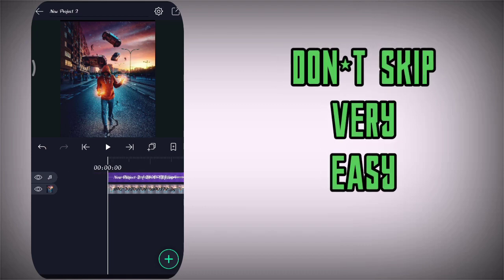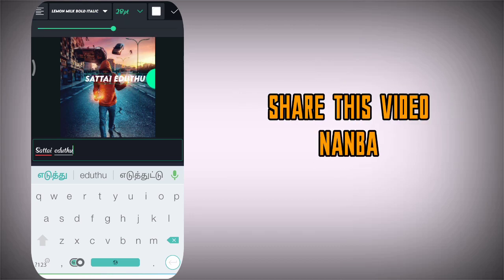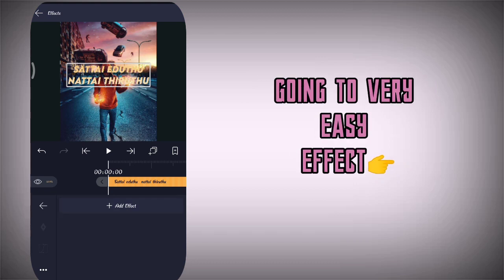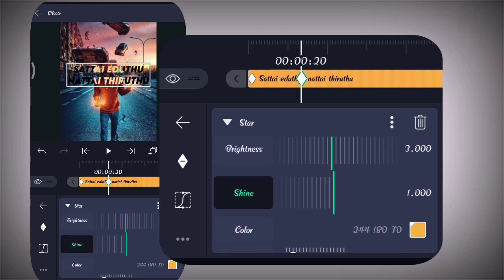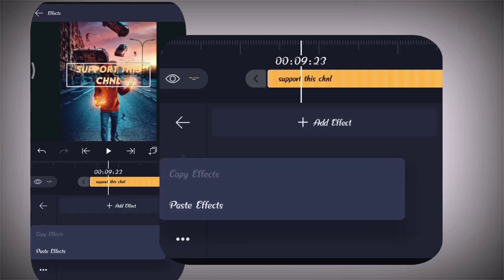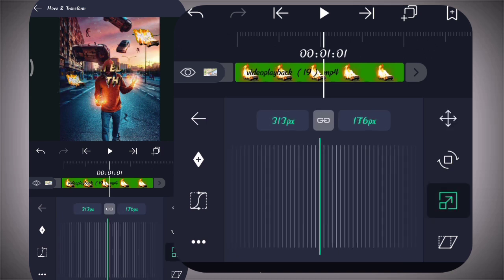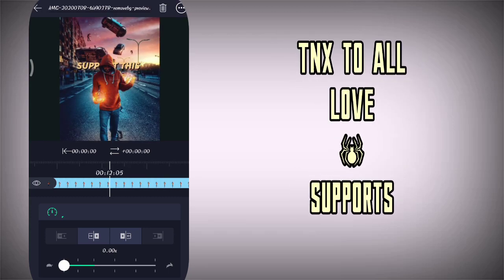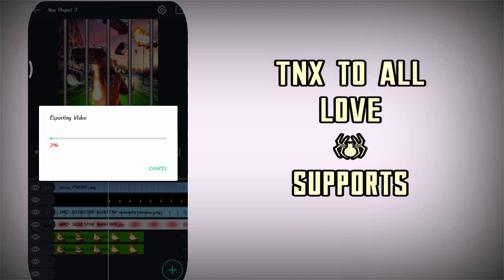Trending new 3D effect lyrics video alightmotion tutorial in tamil/eagletechtamil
# Hi nanba welcome to eagletechtamil,

❣️new whatsapp grp link❣️

hand fire effect🔥

alightmotion download link❣️

materials download link🤩👌

project link(or) preset coming soon. 👍

how to remove helo water mark

how to remove cut images

how to make chnl logo

how to make insta youtube watermark

Unlimited tamil fonts link

Unlimited english fonts link

Easy to download hd images

colour splash effects

best lion effect

avee player visualizer file downloadI

©NOTE: All Content used is copyright to Eagletech Tamil Use or commercial Display or

plzzz support &thank u🙏